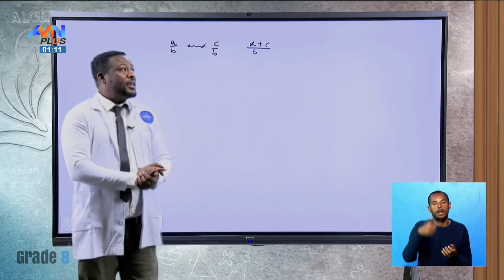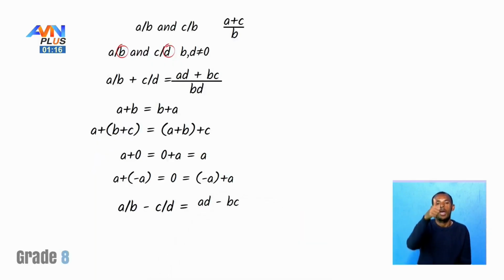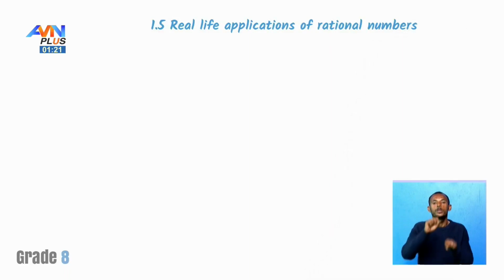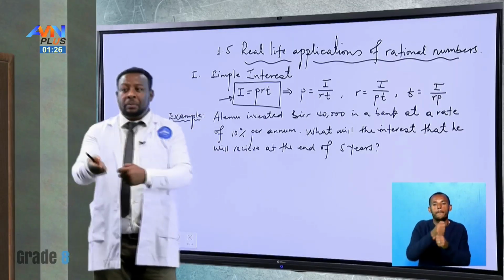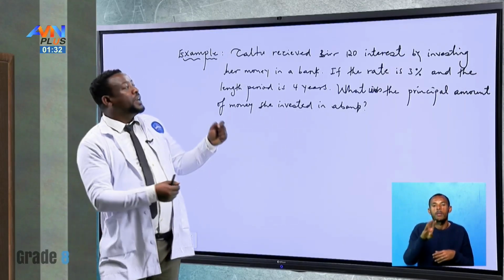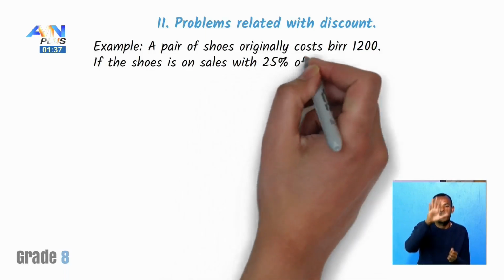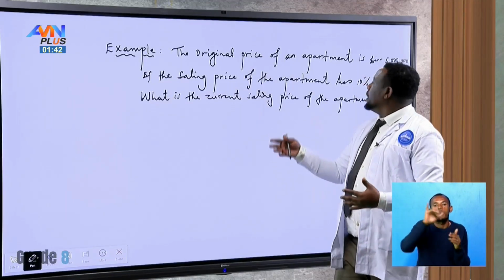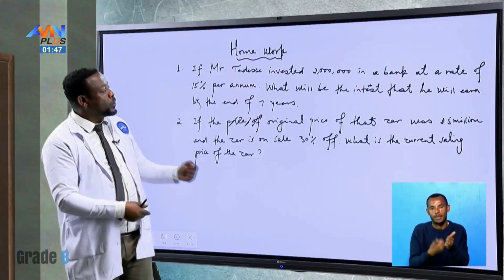Mathematics Grade 8